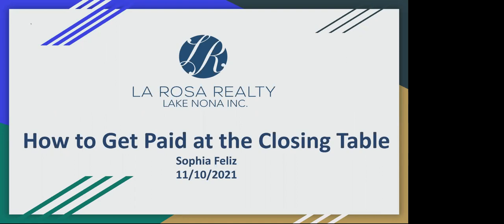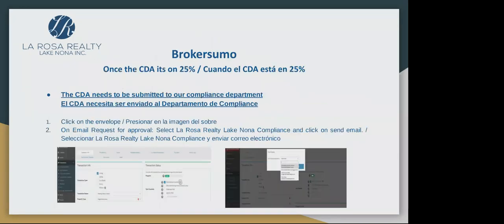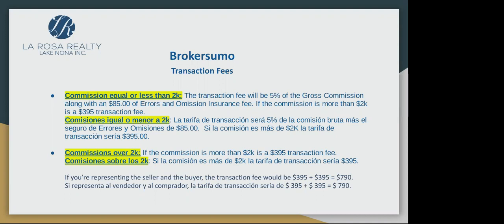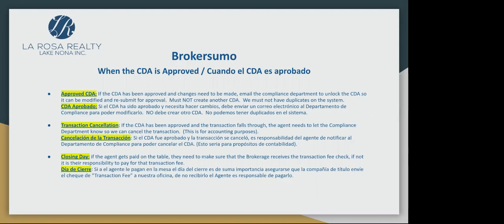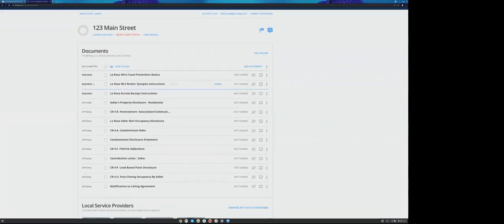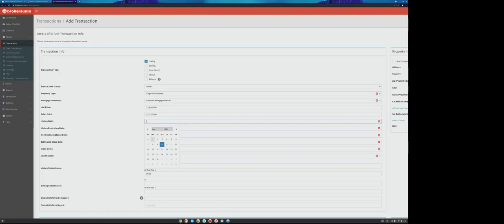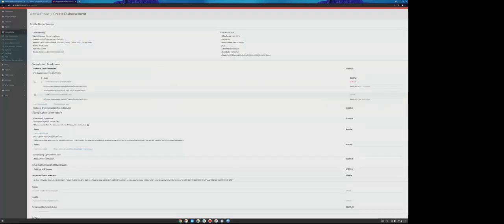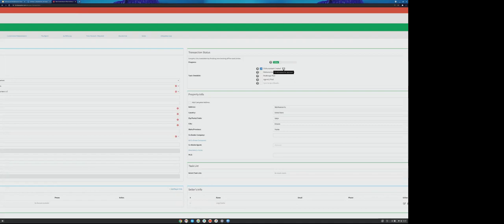How to Get Paid at the Closing Table W: Sophia